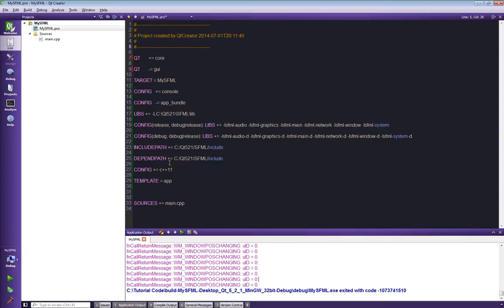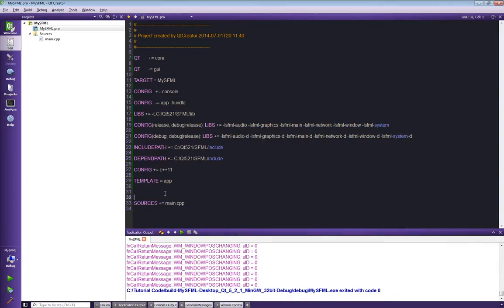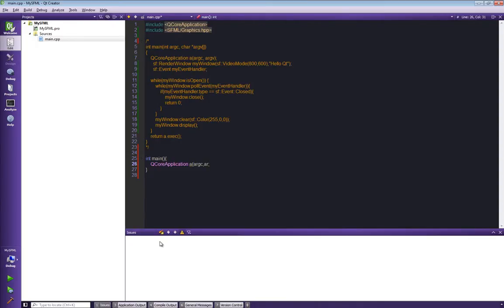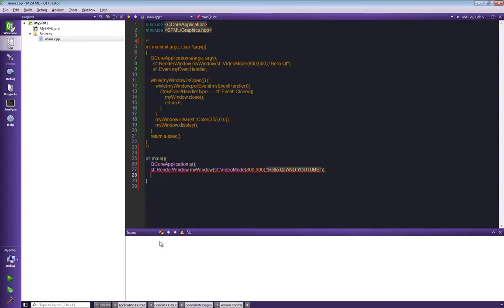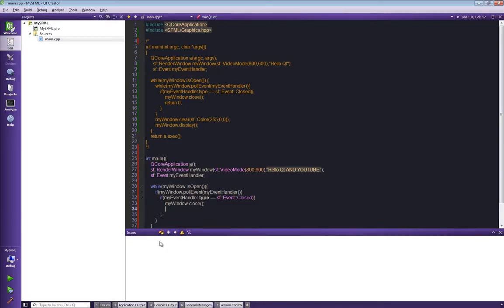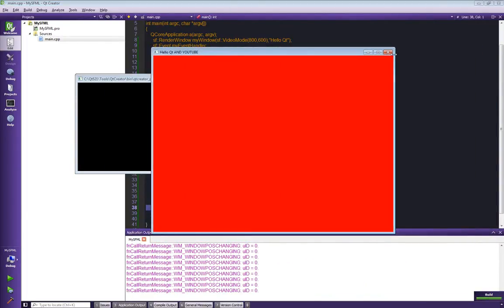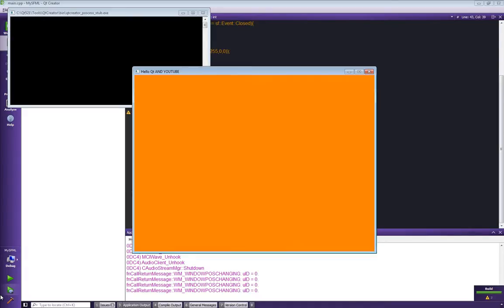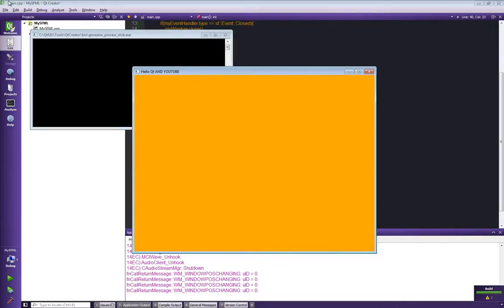Qt5 SFML 2.1 Tutorial - With QtCreator [English]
Hey guys its been a long time since i have done any sort of tutorial and i wanted to get back into it. If you're wondering what my accent is  I'm Australian :).